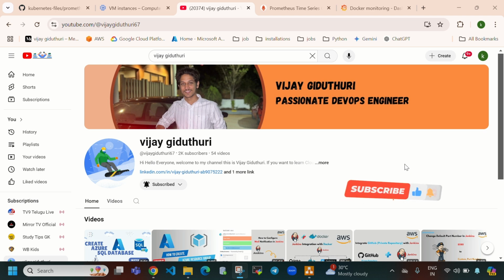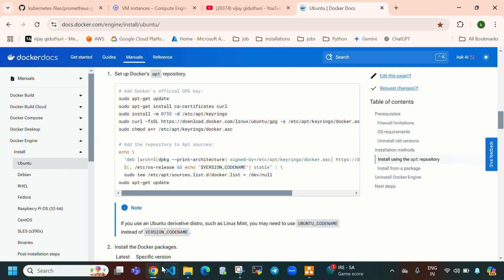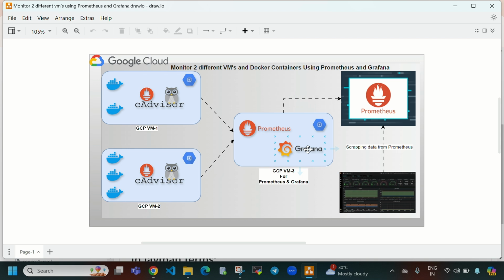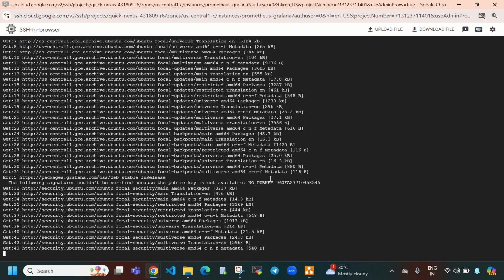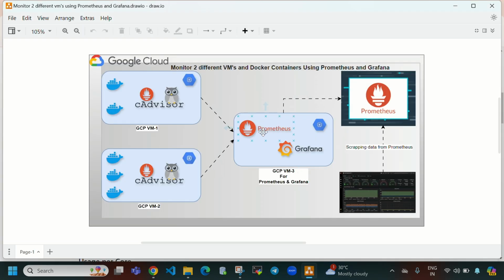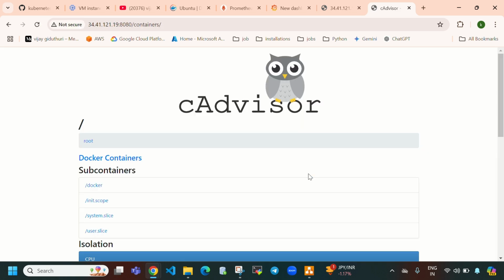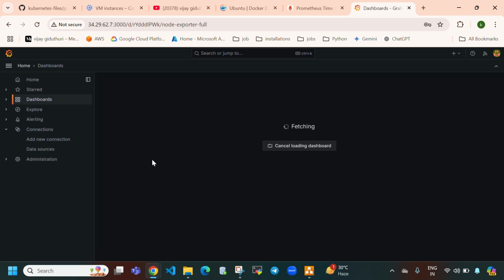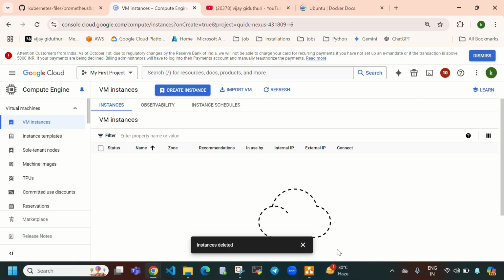Monitor GCP VM & Docker Containers using Prometheus and Grafana | Node Exporter | cAdvisor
In this tutorial, I’ll walk you through the entire process of installing and setting up 𝐏𝐫𝐨𝐦𝐞𝐭𝐡𝐞𝐮𝐬 and 𝐆𝐫𝐚𝐟𝐚𝐧𝐚 to monitor both 𝐆𝐨𝐨𝐠𝐥𝐞 𝐂𝐥𝐨𝐮𝐝 𝐏𝐥𝐚𝐭𝐟𝐨𝐫𝐦 (𝐆𝐂𝐏) 𝐕𝐢𝐫𝐭𝐮𝐚𝐥 𝐌𝐚𝐜𝐡𝐢𝐧𝐞𝐬 and 𝐃𝐨𝐜𝐤𝐞𝐫 𝐜𝐨𝐧𝐭𝐚𝐢𝐧𝐞𝐫𝐬 using 𝐍𝐨𝐝𝐞 𝐄𝐱𝐩𝐨𝐫𝐭𝐞𝐫 and 𝐜𝐀𝐝𝐯𝐢𝐬𝐨𝐫.

𝐖𝐡𝐚𝐭 𝐘𝐨𝐮’𝐥𝐥 𝐋𝐞𝐚𝐫𝐧:
- How to install and configure Prometheus to collect metrics.
- Setting up Node Exporter for monitoring system-level metrics of GCP VMs.
- Using cAdvisor to monitor Docker container performance and resource usage.
- Integrating Prometheus with Grafana for data visualization.
- Creating custom dashboards in Grafana to monitor your infrastructure.

𝐖𝐡𝐲 𝐓𝐡𝐢𝐬 𝐢𝐬 𝐔𝐬𝐞𝐟𝐮𝐥:
Prometheus and Grafana together provide a powerful, open-source solution for monitoring and visualizing metrics in real time. Whether you’re managing a single GCP instance or a fleet of Docker containers, this setup will help you gain insights into resource usage, system health, and performance bottlenecks.